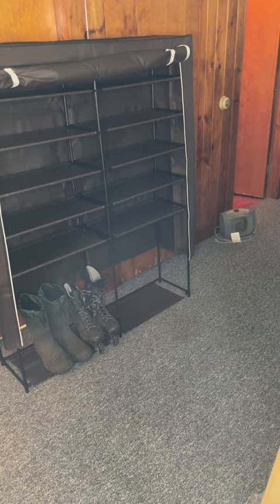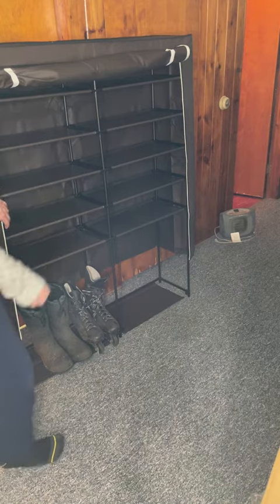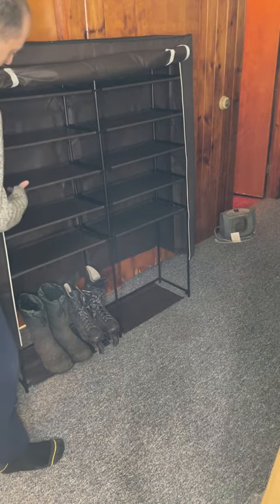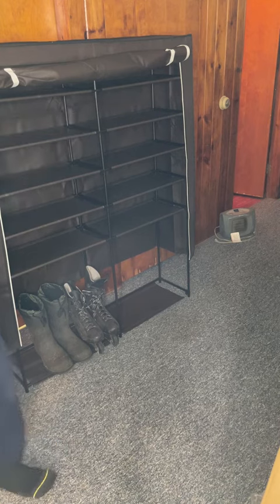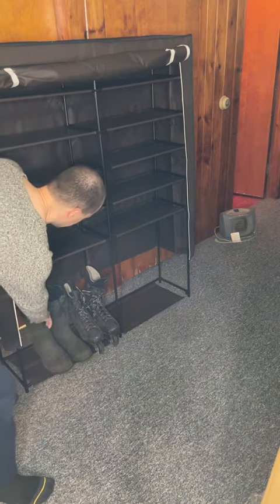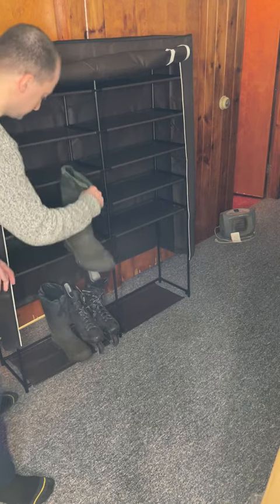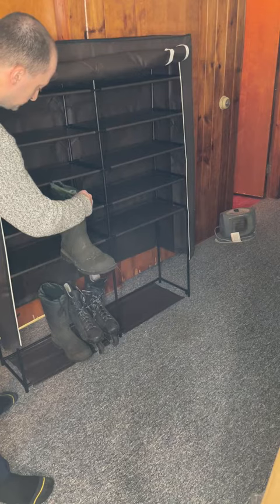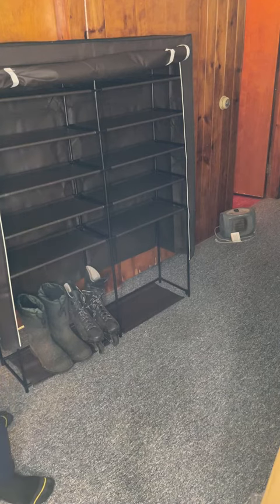YIZAIJIA 7 Tier Shoe Rack Storage Organizer 42 Pairs Portable Double Row Review, Fabric Shelves Con